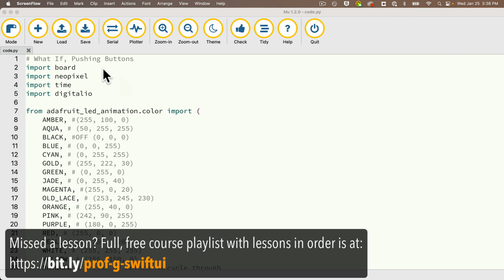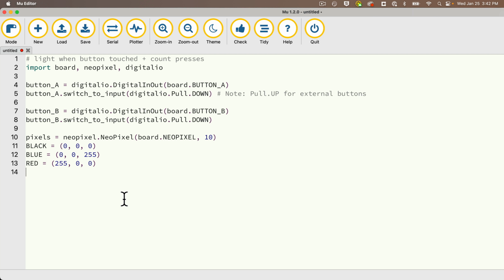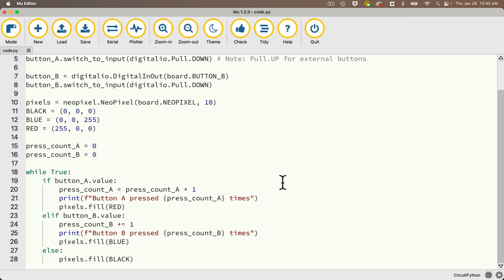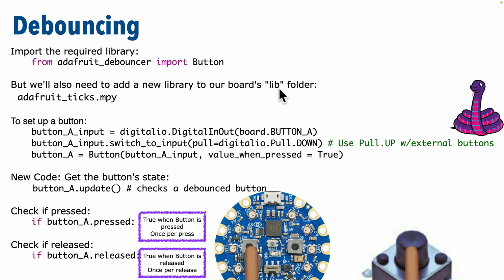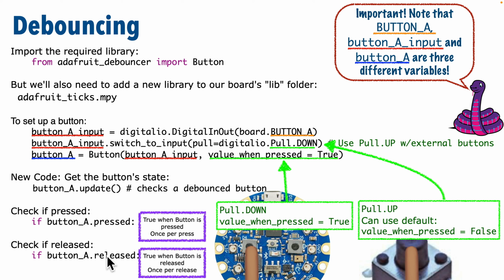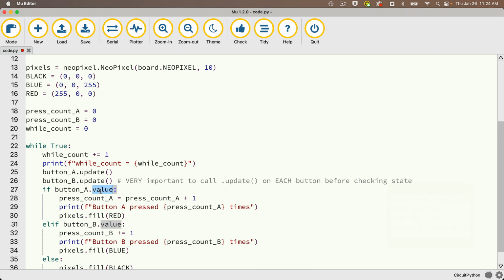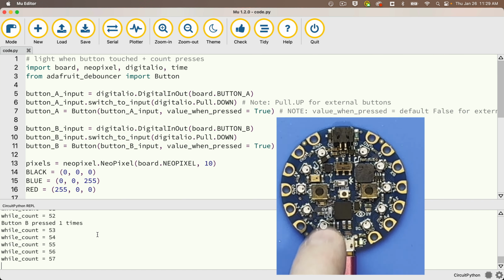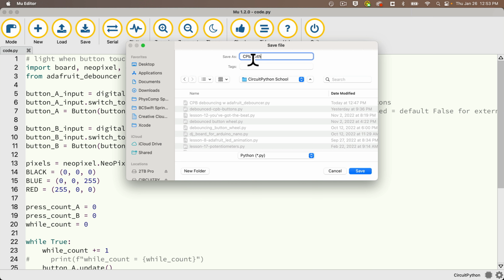Better Buttons with Debouncing, Fixing Buttons that Report Multiple Presses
Programming push buttons can be tricky. Conventional approaches record a button as being pressed as long as a finger is held down on the button. But what if you want to only report a single press while a button is depressed? A technique known as debouncing will do this! First we'll demonstrate the problem and write some code to show exactly what's happening on a microcontroller when a button reports continued presses. Then we'll introduce the concept of Debouncing and we'll use the adafruit_debouncing library to create a debounced Button object in CircuitPython. We'll demonstrate code that will count button presses, but that will also keep a light on as long as a button is pressed (a common task for makers).
NOTE: If, after a double-press, your CPB is in bootloder mode (CPLAYBOOT) but the lights all turn green then flash and remain red, you've got an older boot loader & need to update it. This document describes the steps to fix this
However, the steps are pretty complicated. It may be worth checking Adafruit's Discord channel or forums for additional advice.